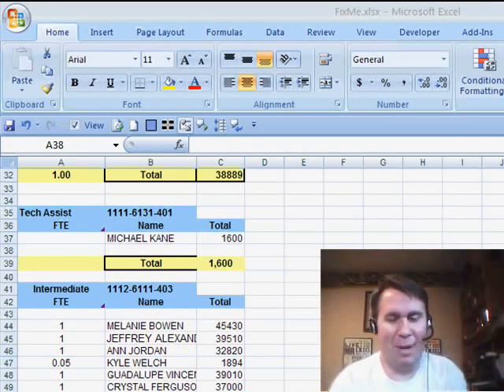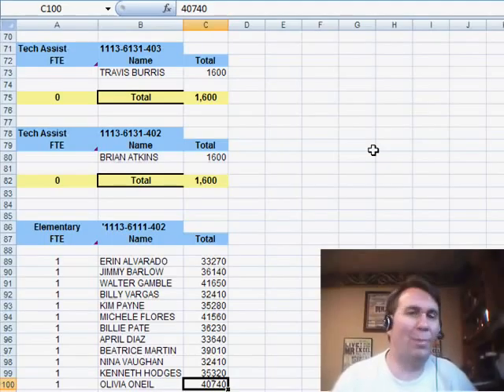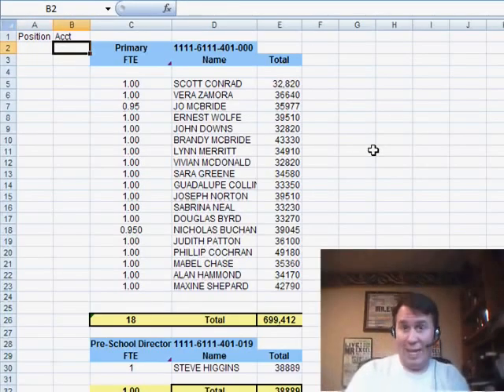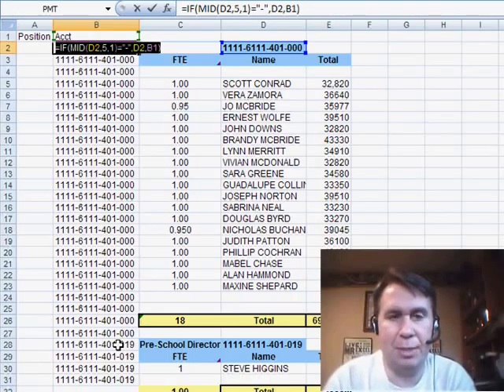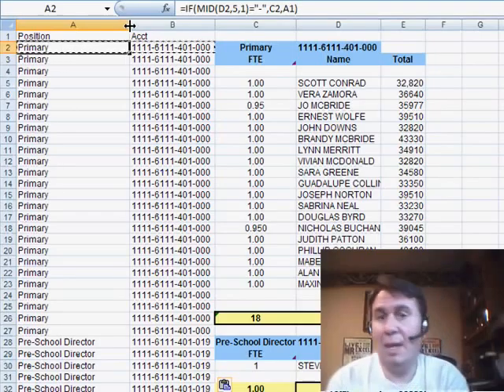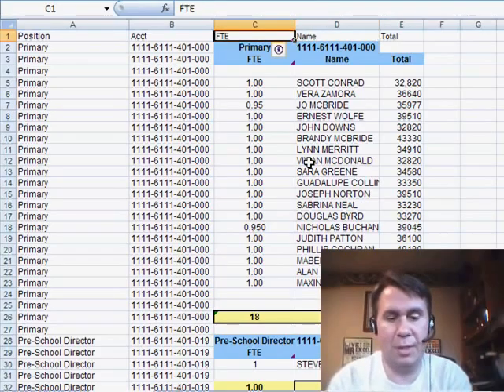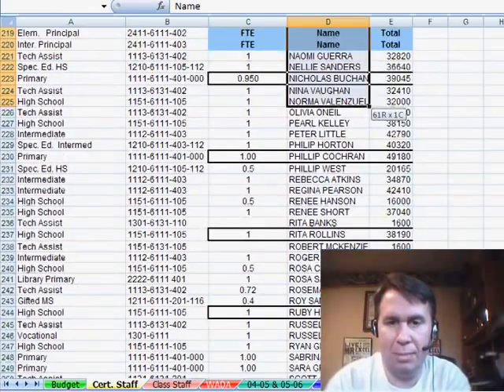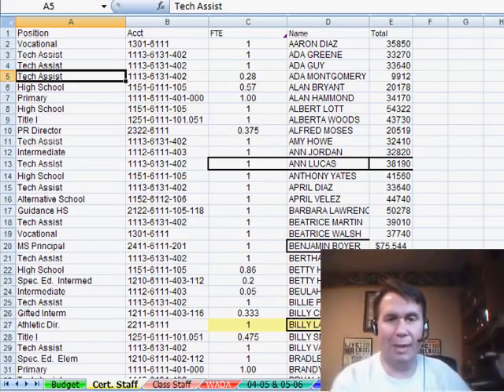Excel - Transforming Headers into Functional Data Set in Excel - Episode 826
Microsoft Excel Tutorial: Transforming Headers into Functional Data Set in Excel.

Welcome back to the MrExcel netcast where we tackle interesting Excel problems. Today, we have a spreadsheet with beautiful headers that give us department names, account numbers, and headings for FTE, NAME, and TOTAL. However, this makes it impossible to sort or create pivot tables. So, in this video, we will learn how to transform this spreadsheet into a functional data set.

To start, we will insert two new columns, one for POSITION and one for ACCOUNT NUMBER. We will then use the IF function to extract the account number from column D. This formula checks if the 5th character in column D is a "-", and if it is, it will return the value from column D. If not, it will return the value from the cell above. This will give us the same account number for each row until it reaches the next "-" in column D.

Next, we will use the same logic to extract the position from column D. This time, we will check if the 5th character is a "-", and if it is, we will return the value from column C. Otherwise, we will return the value from the cell above. We will copy these formulas down to the end of our data set and then convert them to values.

Now, we can sort the data set by column D, which contains the account numbers. This will group all the account numbers together, allowing us to easily delete them. We can also delete the rows with the word "NAME" and the rows with totals. Finally, we can delete the blank rows between the data and the totals. This will leave us with a clean data set that can be sorted and used to create pivot tables.

In tomorrow's netcast, we will learn how to calculate totals for each account using a formula instead of simple links. This will eliminate the need for another sheet to grab the totals.

It is frustrating when section headers contain data that applies to all records in that section. You really want to get that header data down onto every row in the section. Episode 826 shows you one method for doing this.

Table of Contents:
(00:00) Introduction
(00:24) Headers and Data
(00:39) Difficulty with Sorting and Pivot Tables
(00:54) Solution: Inserting New Columns
(01:07) Attacking the Account Number
(01:33) Copying Formulas
(02:03) Sorting the Data Set
(02:32) Changing Formulas to Values
(02:44) Sorting by Column D
(03:34) Creating a Clean Data Set
(03:51) Formatting Issues
(04:12) Clicking Like really helps the algorithm

This video answers these common search terms:
Automatic custom list item selection in Excel tables
Boosting Excel with MrExcel 2022 book
Center across selection in Excel tables
Excel table merge cells
Extend data range formats and formulas in Excel
Formula automatically copies in Excel
Insert a row in Excel
Merged cells in Excel
Table growth with custom list headings in Excel
Troubleshooting formula copying in Excel
Vertical merged cells in Excel
Workaround for merged cells in Excel